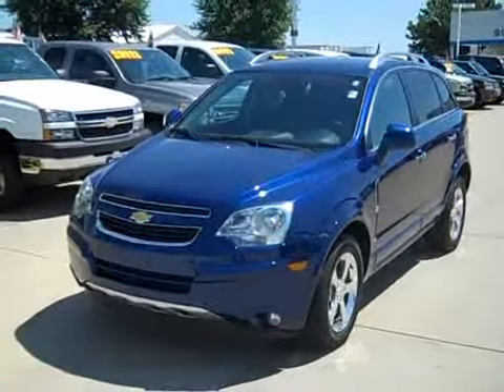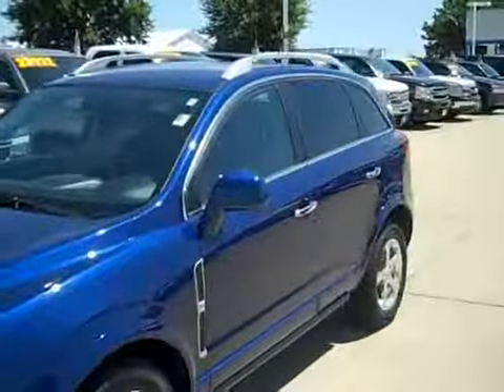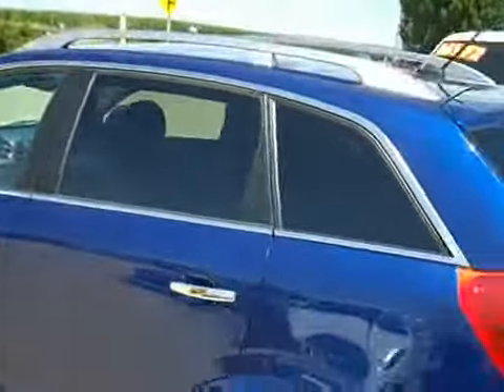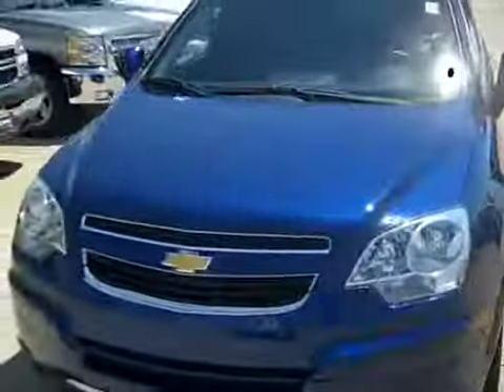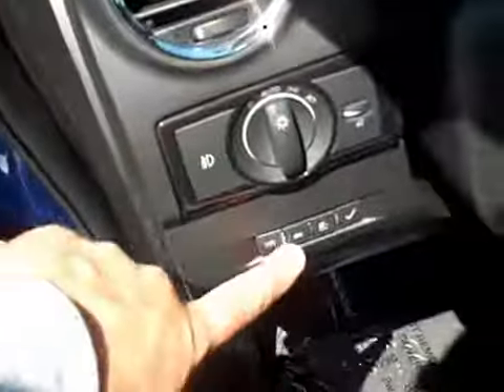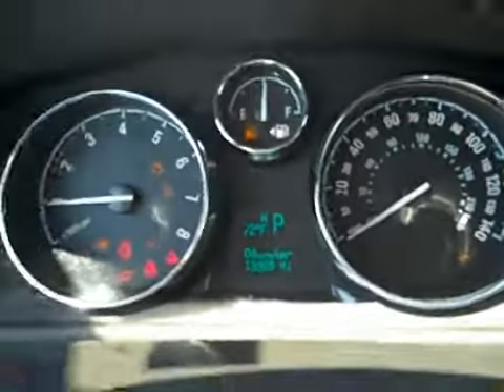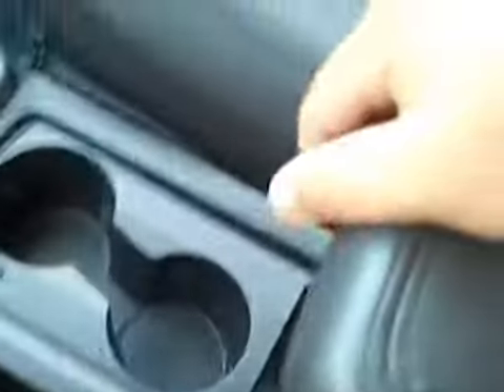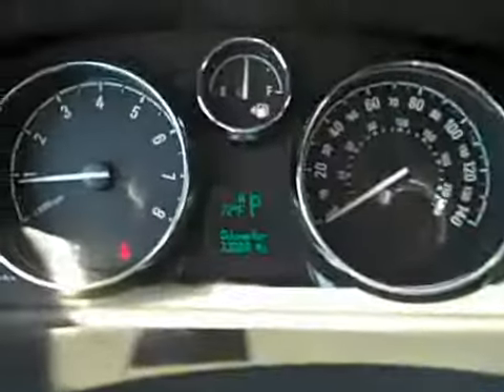2013 Chevy Captiva LT Walkaround Review - Stock # 9784 - Schimmer GM